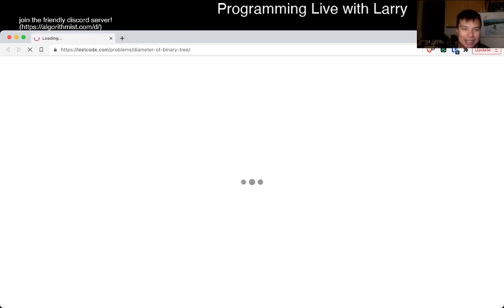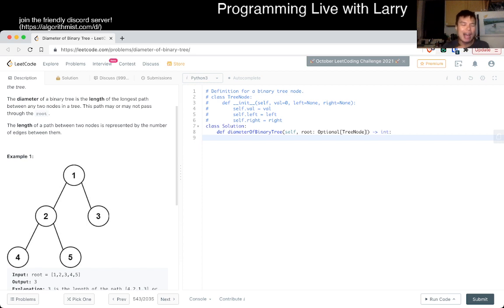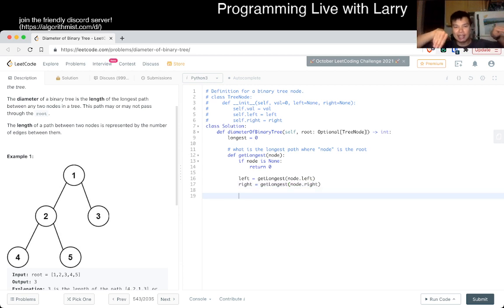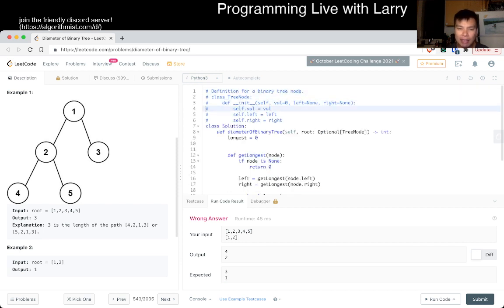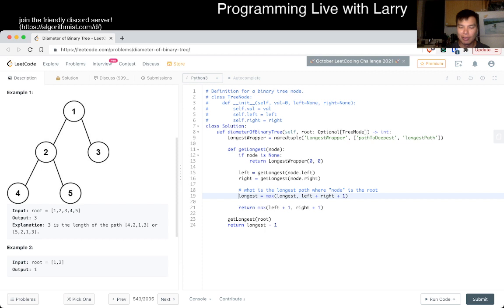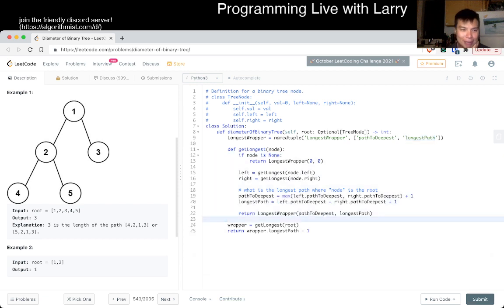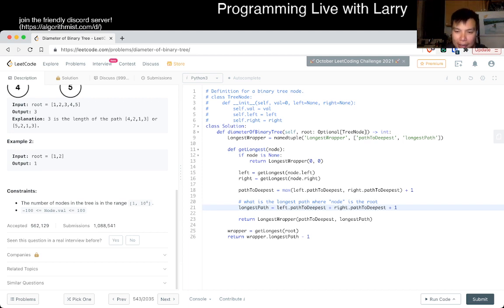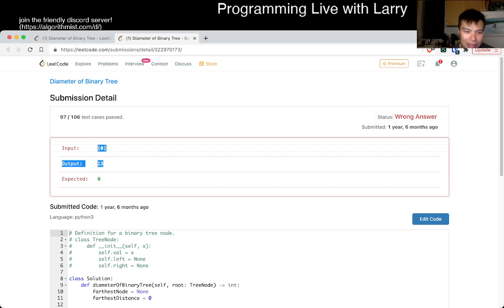Daily Leetcode #559: Oct 11, 2021 - 543. Diameter of Binary Tree